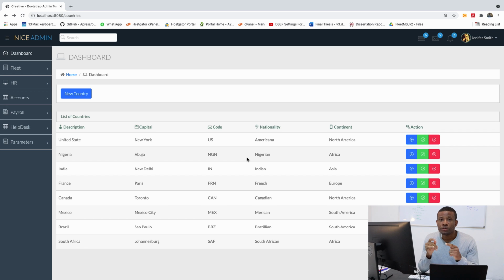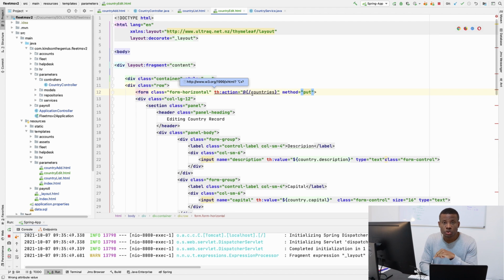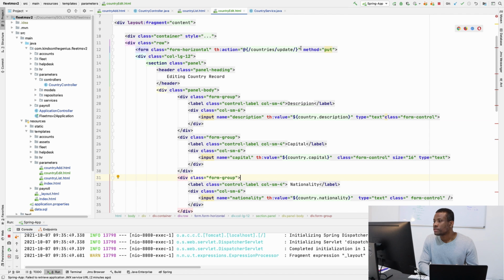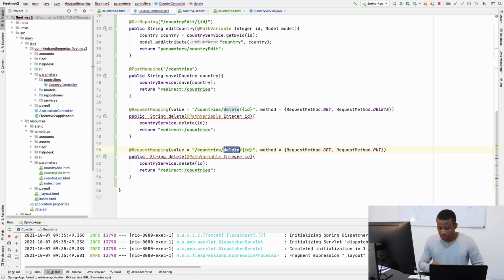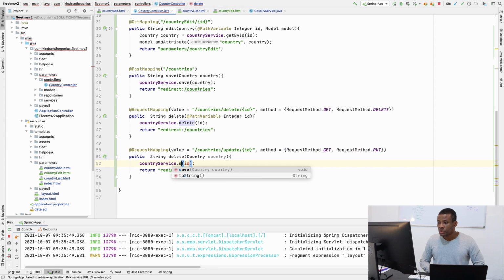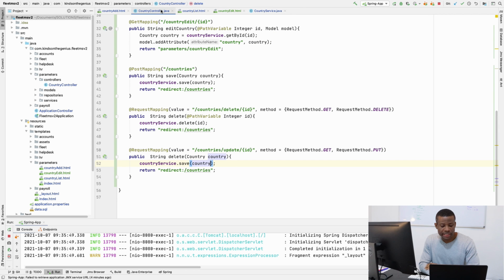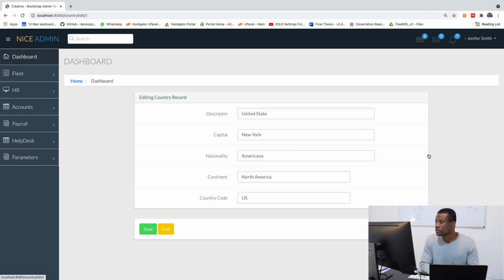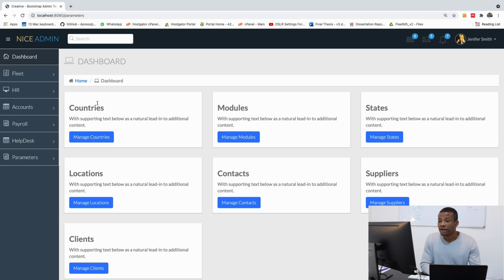27 - Save Updated Record to the Database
This is Part 27 of our complete application in Spring Boot (FleetMS version 2). In this part, we would code up the save button to save data from the edit form to the database.